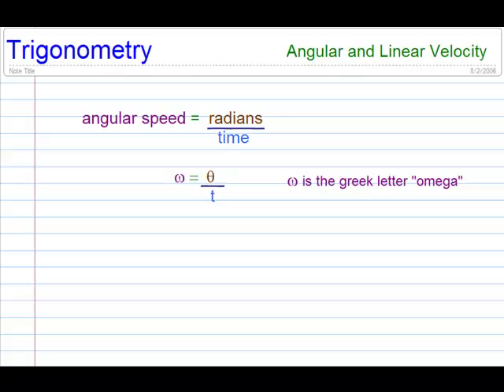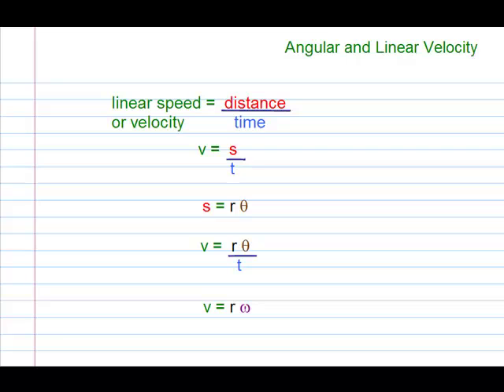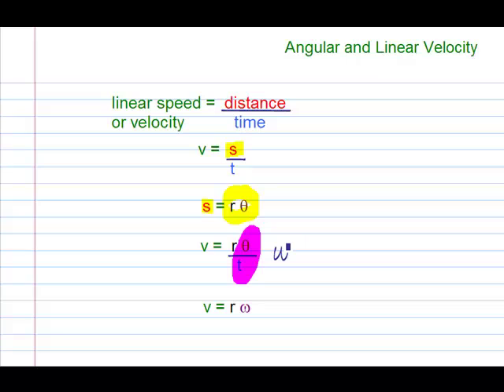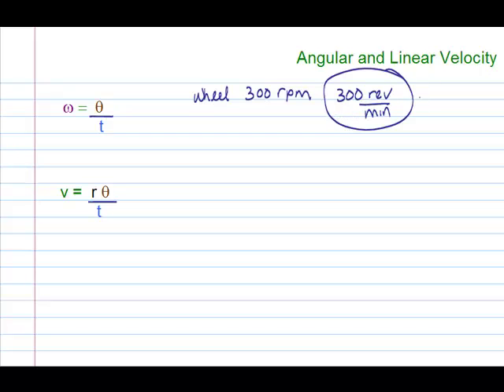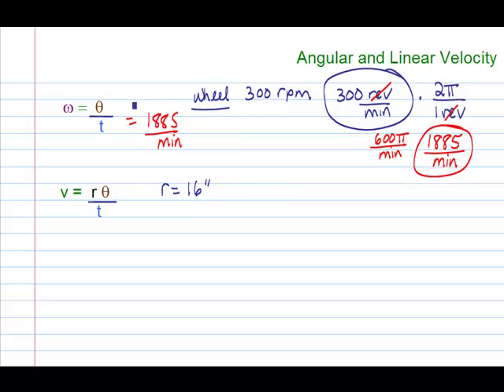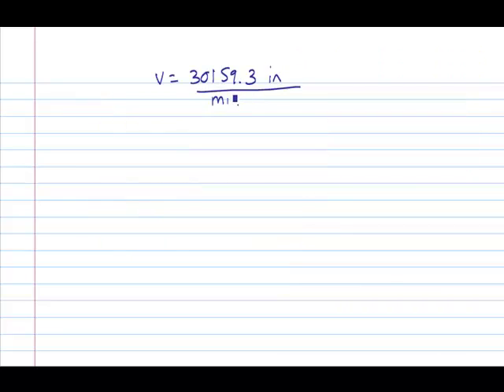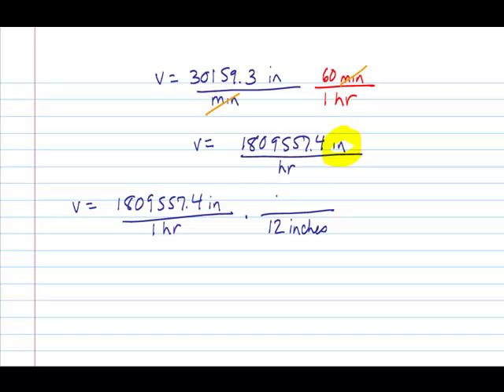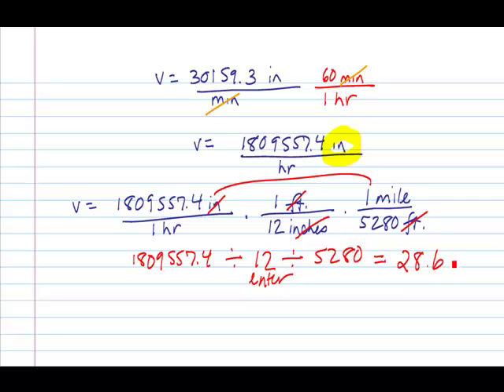Trig Angular Linear Velocity Formulas and Conversions.mp4